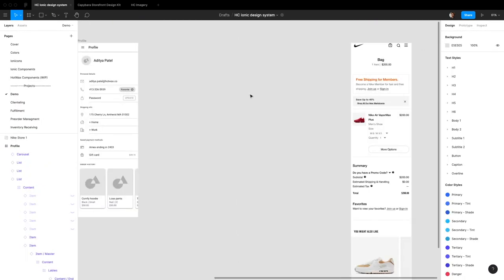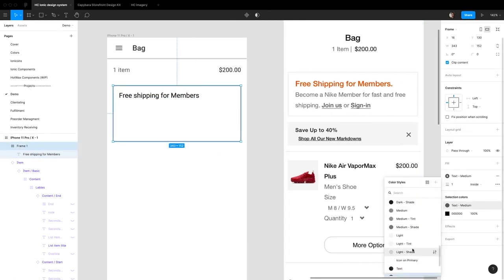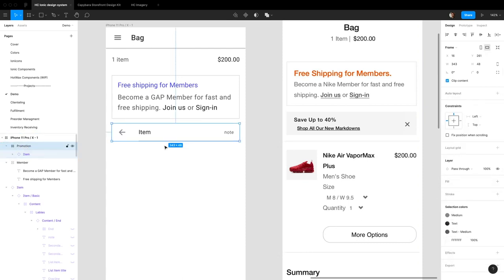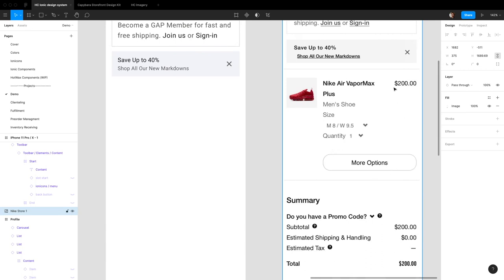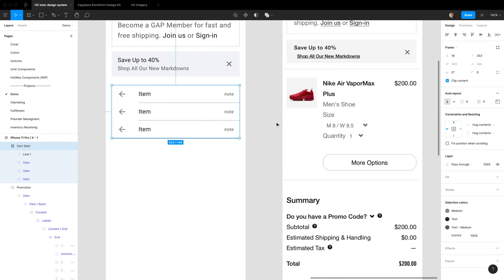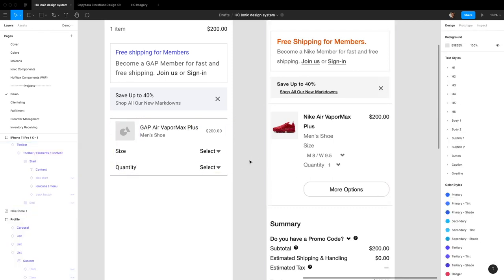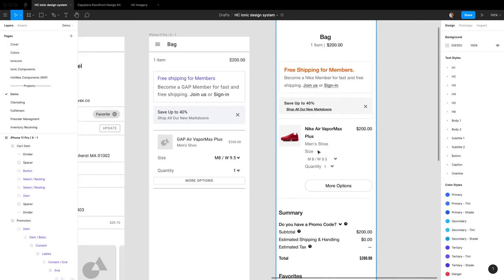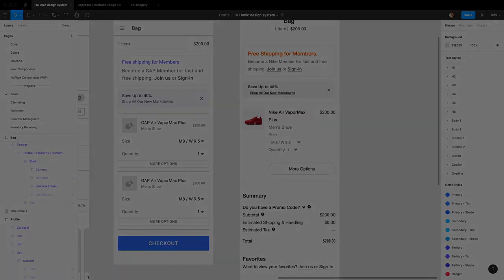Building a Cart Page - Ionic 5 Figma Design System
Learn how to use and customize ion-item and ion-button in the Free Ionic 5 Figma Design system to create a cart page with zero customization.